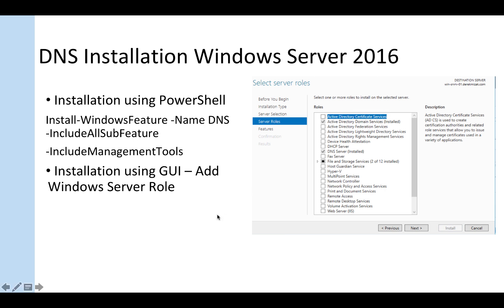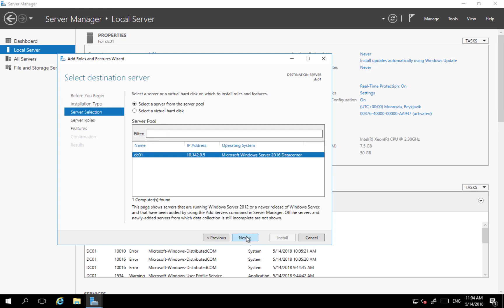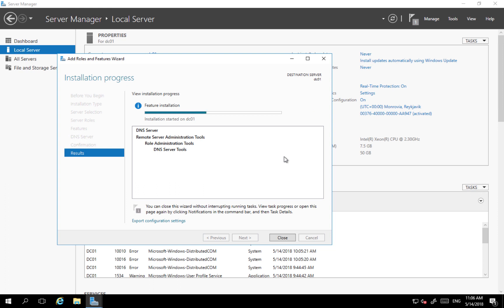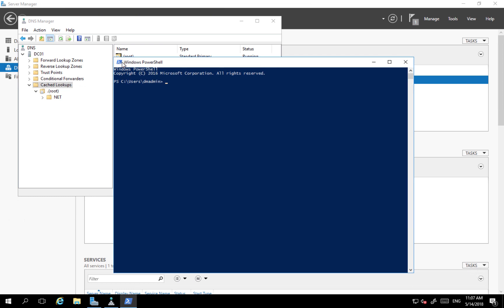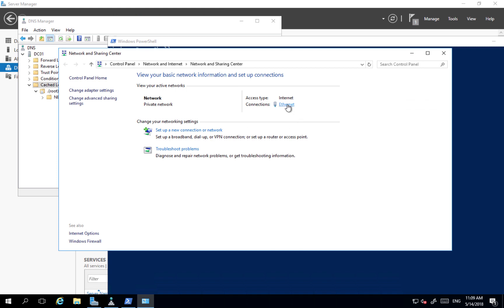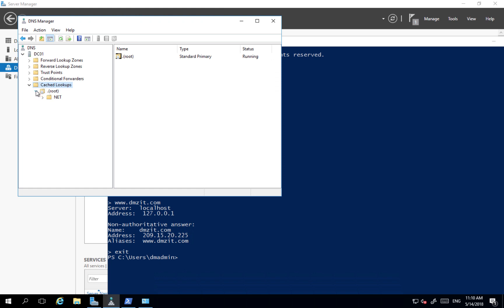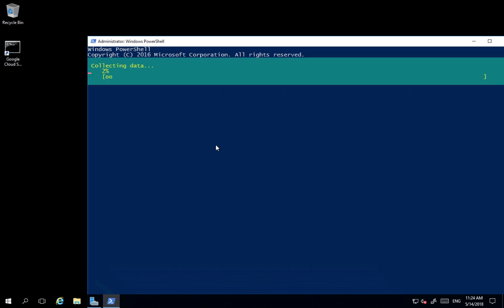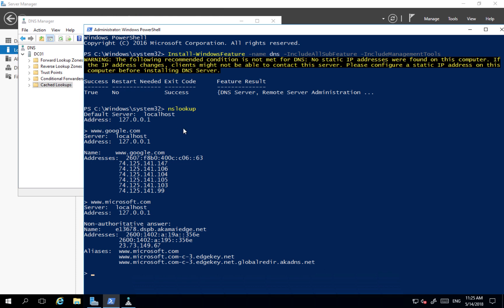How to create Active Directory Lab using Google Cloud - part 2 - how to install DNS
Table of Contents:

00:00 - DNS Installation Windows Server 2016